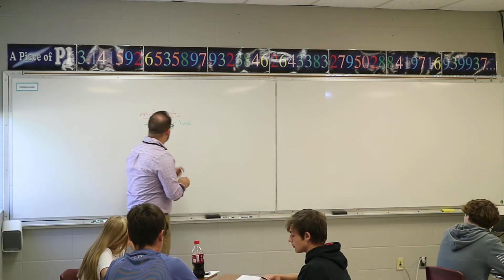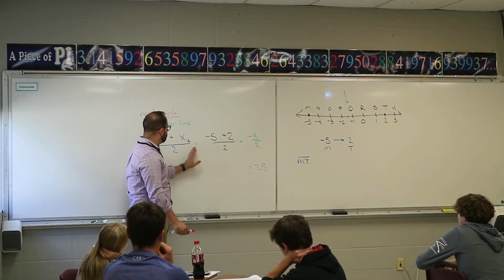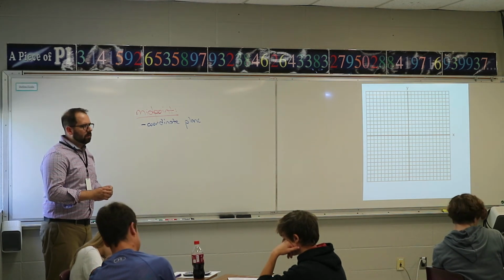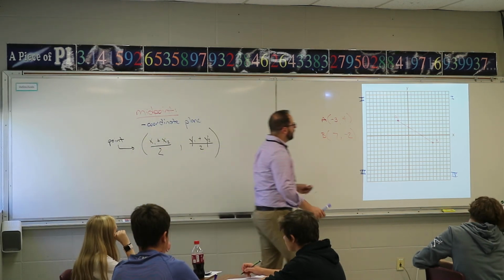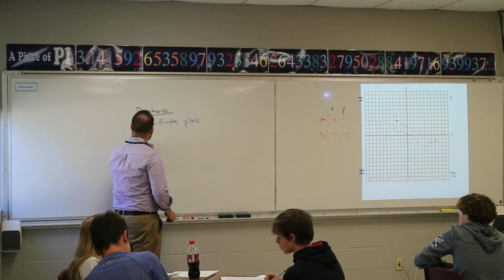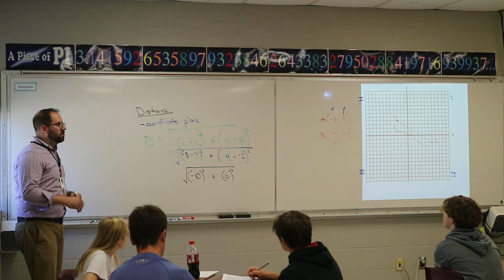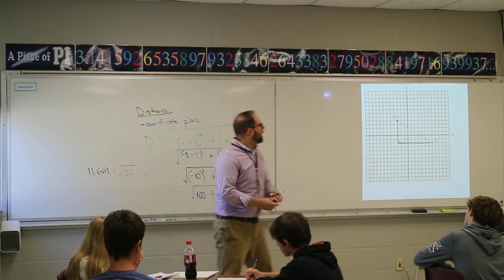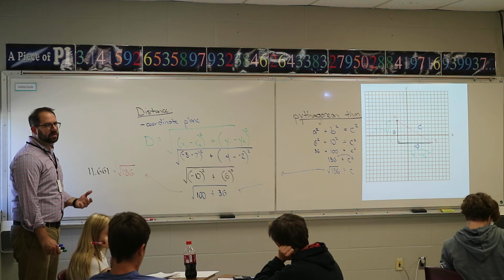Geometry Section 1.3: Midpoint & Distance cont'd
Section 1.3: Midpoint & Distance cont'd
-notes
-homework